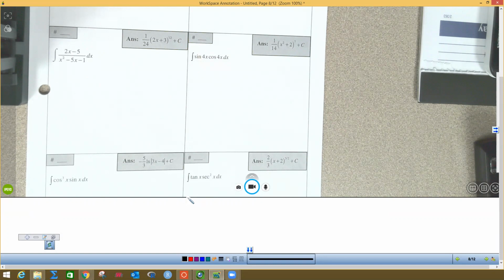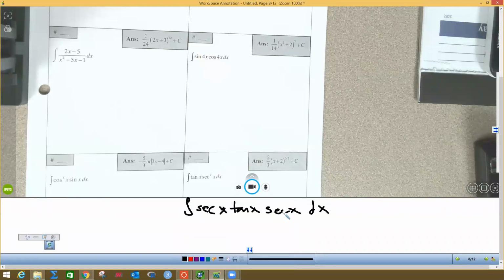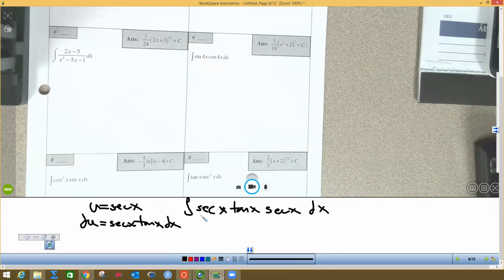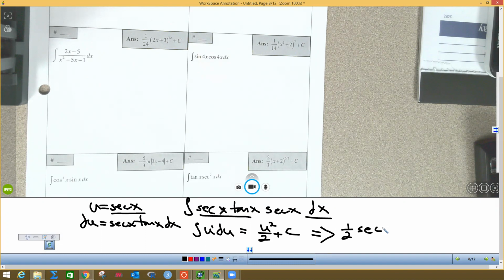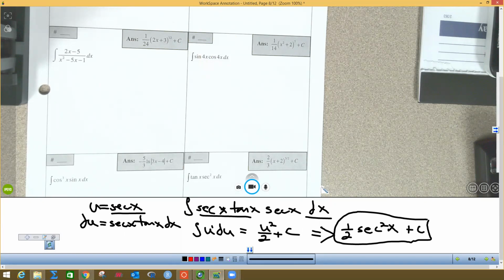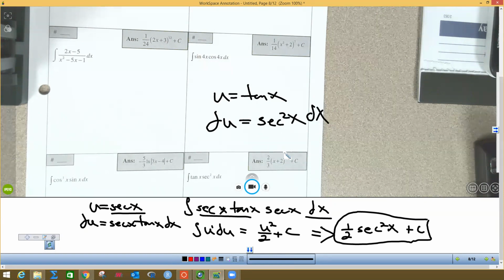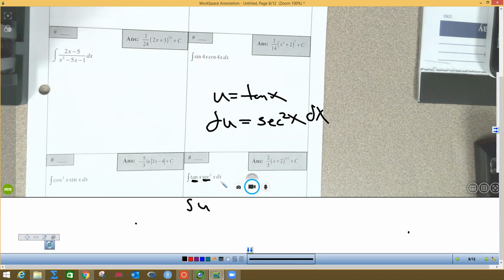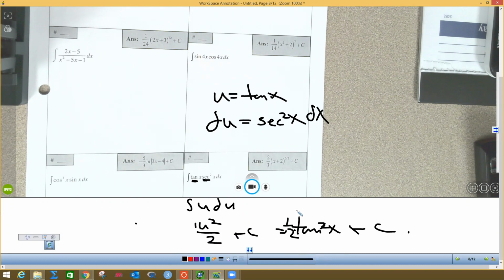6.9 wkst page 3 bottom right